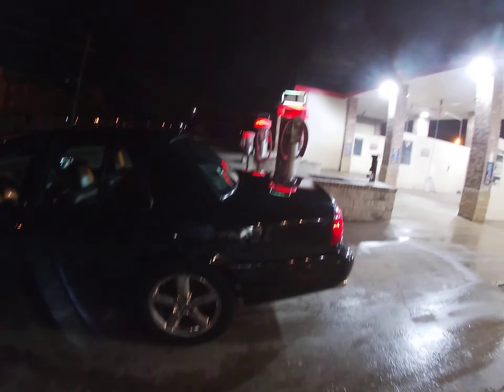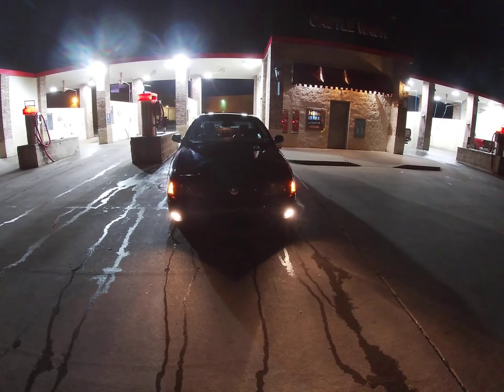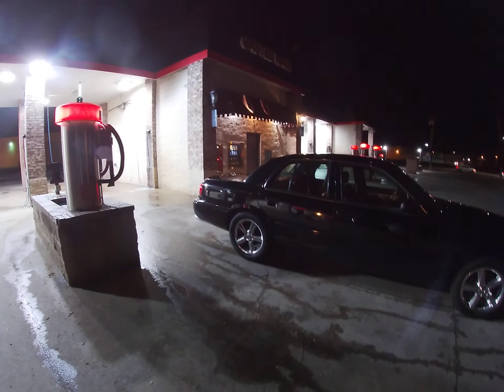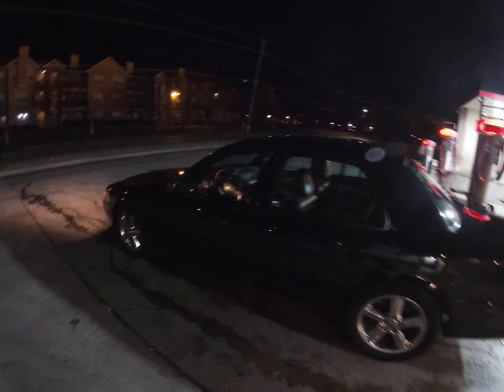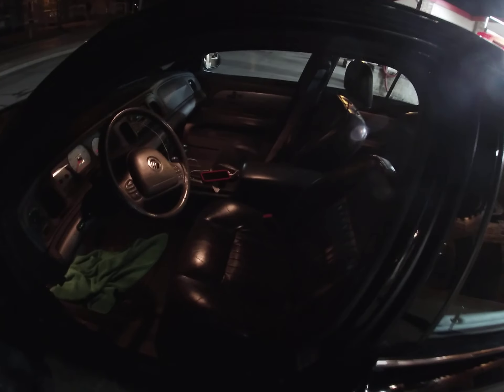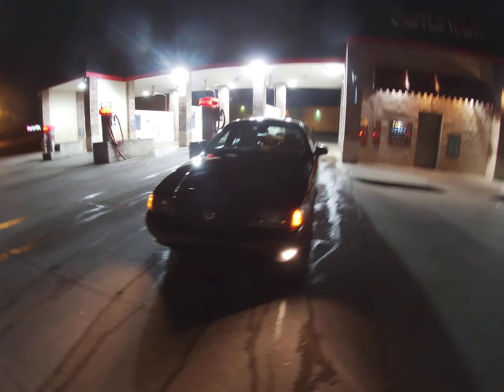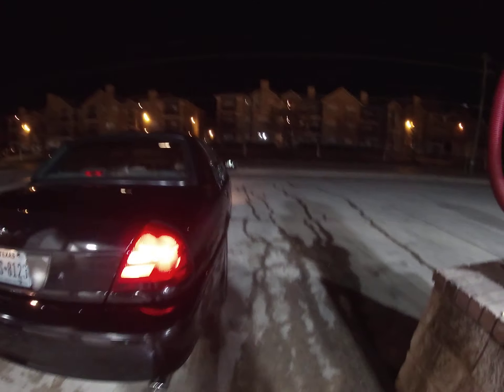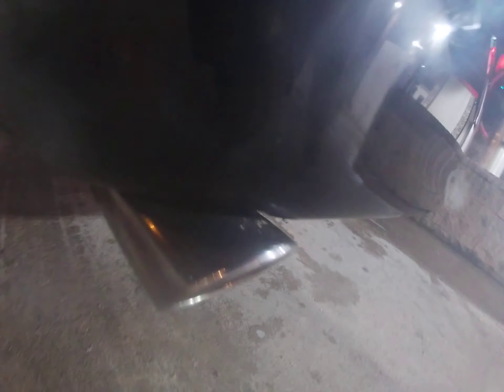WALK AROUND MY 04 MARAUDER